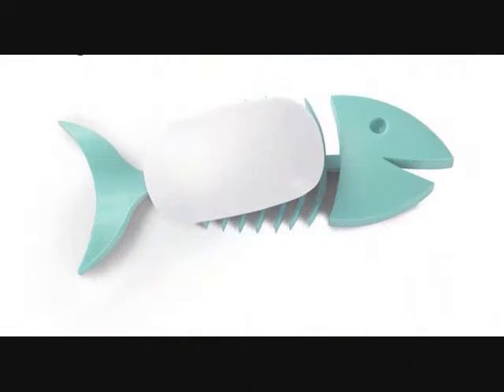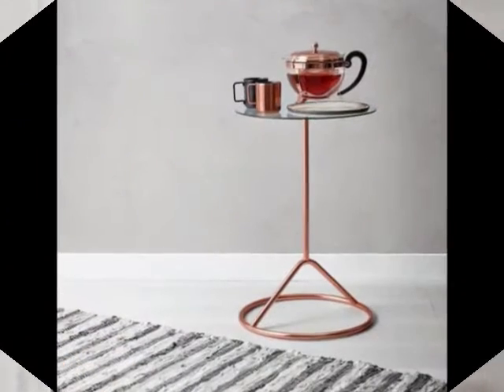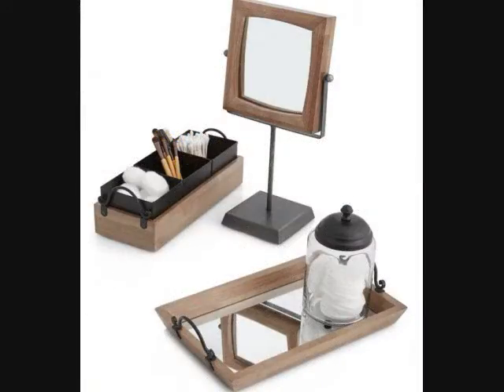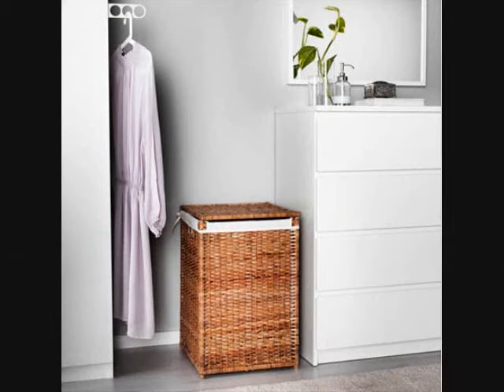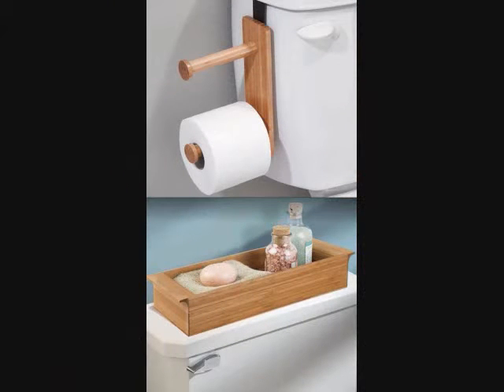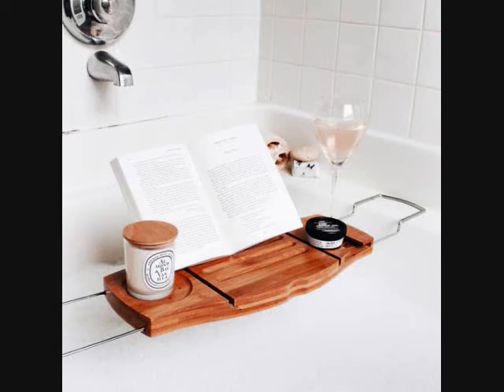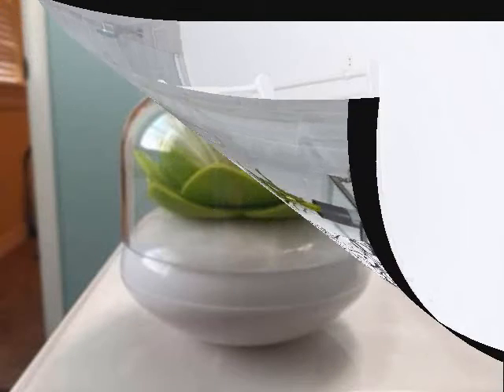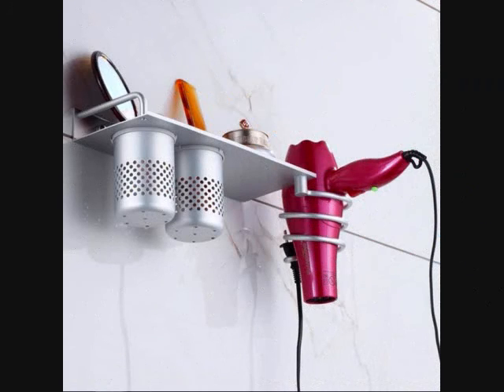20 Organization Products That'll Make Your Bathroom A Much Bette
20 Organization Products That'll Make Your Bathroom A Much Better Place

1. A trio of over-the-door baskets for hanging toiletries and hand towels when there's no floor space left for furniture.

2. A caddy that keeps your soap and hair products from cluttering bath ledges.

3. A gorgeous, minimal side table for your toilet or claw-foot tub.

4. Air-tight apothecary jars to tidy up your sink explosion of hair ties, bobby pins, soap, razors, makeup, and more.

5. a tower of metal market baskets as a cute shelving alternative.

6. A Pinterest-perfect, rustic bathroom accessories set that does all the decor coordinating for you.

7. A medicine cabinet to add polish and dimension.

8. This genius under-the-sink shelf that accommodates unwieldy plumbing.

9. A soap dish to keep your bar soap from sliding around or leaving a slime trail of residue.

10. A hamper for dirty clothes and towels.

11. A sturdy, vertical shelving unit you can use for display, storage, or both.

12. And a bamboo paper holder and basket that make a multi-tasker out of your tank.

13. A complete set of matching bath and hand towels to replace the gym and beach towel you've been using.

14. An expandable bamboo bathtub tray that'll keep your relaxation essentials all in one place.

15. A 3-piece toilet paper holder, brush stand, and waste basket set to organize eyesores.

16. Over-the-toilet shelving for optimizing storage space in small bathrooms.

17. A fold-out drying rack for wet towels or hang-dry clothes.

18. A little lotus jar to wrangle cotton swabs.

19. Cult-favorite acrylic makeup organizers that give a clean, modern, organized look to vanities and countertops.

20. A wall-mounted or over-the-cabinet hair tool holder to clear up surface space.